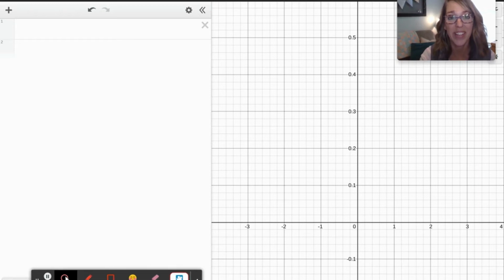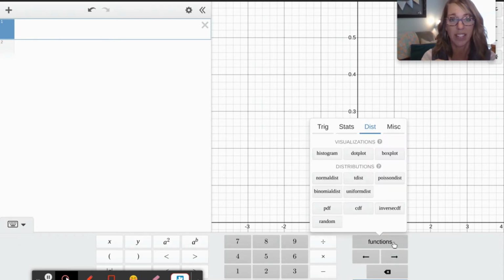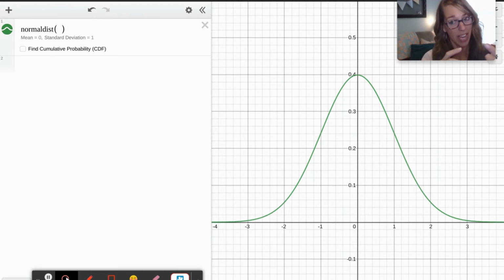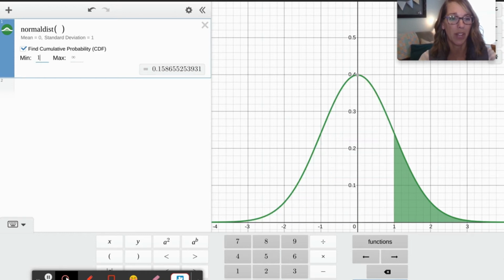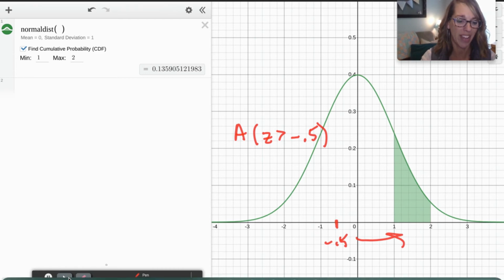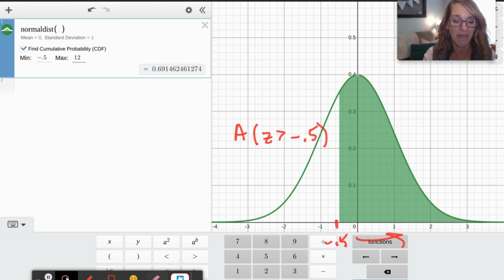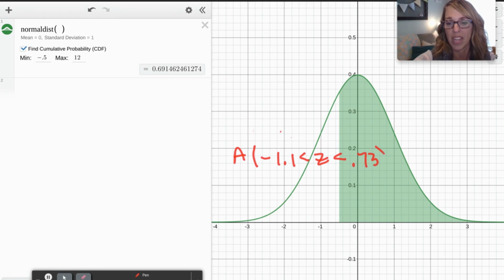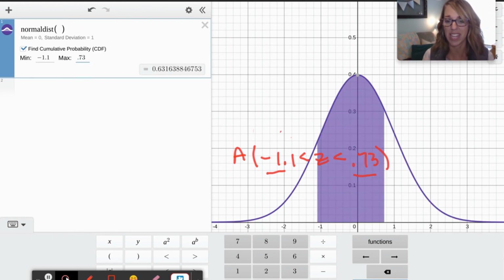How to Find The Area Under the Normal Curve in Desmos with the Normal Distribution (it's Free!)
UPDATED VIDEO Desmos made some amazing changes to the normal curve interface!
How to Find the Area Under the Normal Curve in Desmos with the Normal Distribution.  Desmos is a free online calculator.  This is an easy way to work with the normal distribution without a table.

Or get the app for your phone

Stop finding areas under the normal curve with the graphing calculator and use the normal distribution feature of desmos instead--no table needed!  I'll show you how to find the area under the normal curve without a table, including areas between z scores, and areas greater than a z score.

⏰ Time Stamps
0:00 Finding normal distribution function in desmos
0:45 Zoom Fit for Graph of the Normal Curve
1:16 Area z greater than .5
1:45 Find Area between z scores 1 and 2
2:02 Find A(z greater than -.5)
3:11 Find area between z scores -1.1 and .73